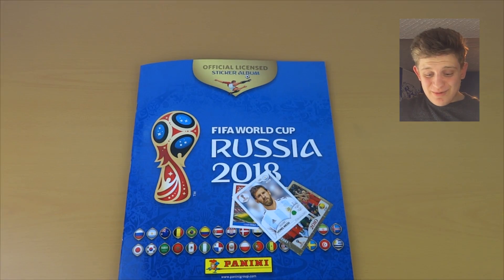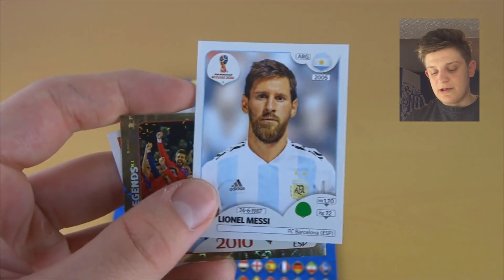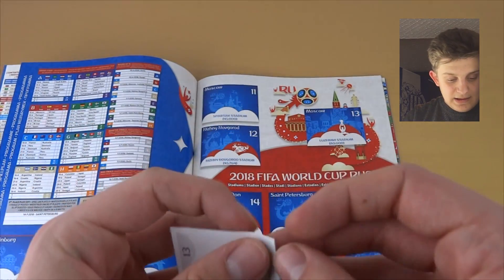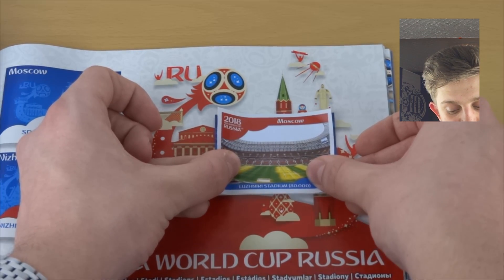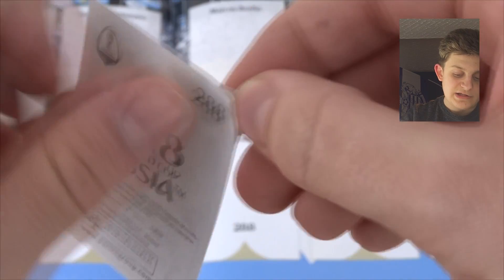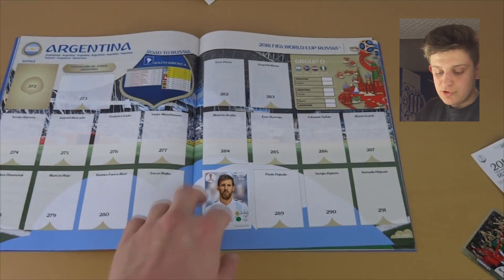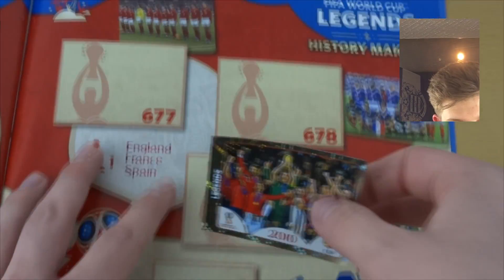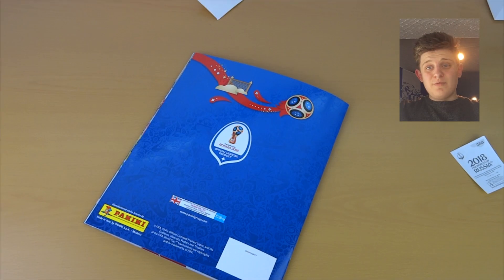HOW TO *PERFECTLY* STICK PANINI WORLD CUP 2018 STICKERS INTO YOUR ALBUM!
So here is a little tutorial video I thought I would make just as an experiment really. I thought I would make this video to share my technique!

If you have a different technique which you use, don't be afraid to let the comments section know! At the end of the day, we are all collecting the same collection and we want it to be in tip-top condition!